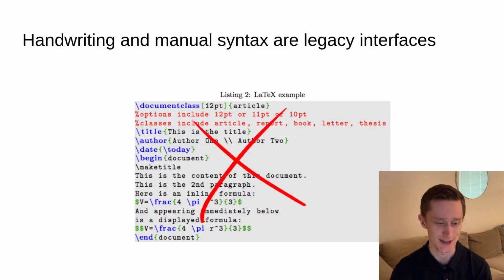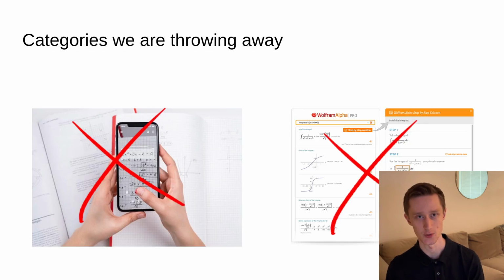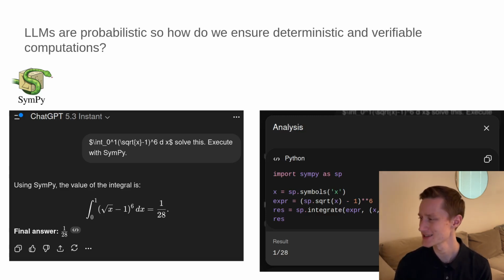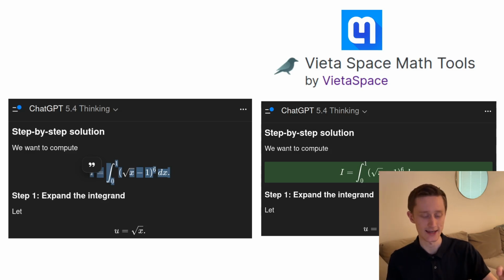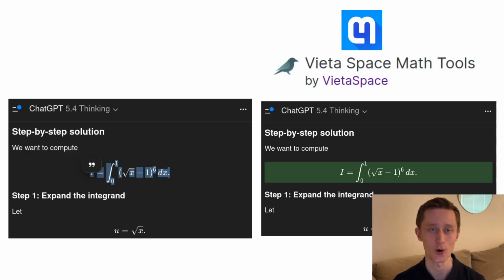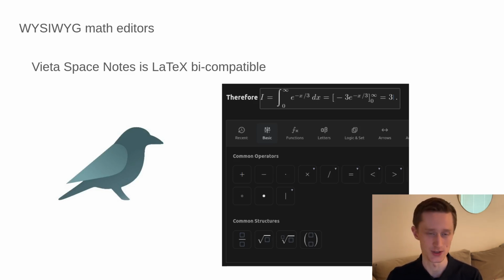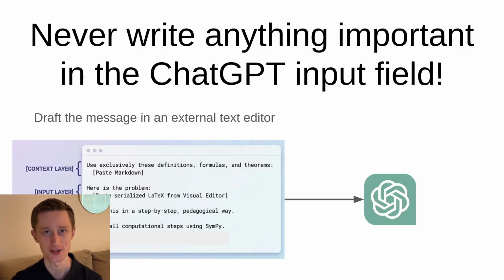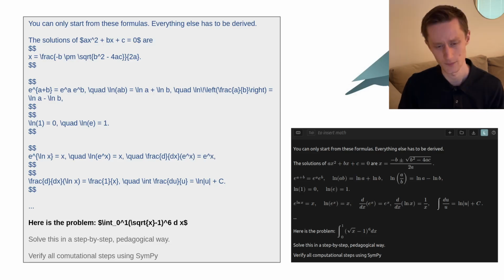The Easiest Way to Work With Math on a Computer!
PDFs, screenshots, OCR, ChatGPT, SymPy.

Timestamps:
00:18 What current tools get wrong
01:30 Extracting equations from PDFs/images
02:20 Solving with ChatGPT + SymPy
02:35 How reliable is it?
04:01 Why copying math breaks
05:00 Getting LaTeX from rendered equations
05:55 Tools that extract math
06:35 Editing math visually
07:06 Structuring prompts using context
08:02 Preparing inputs from PDFs
08:31 Why not to write directly in chat
10:03 Final thoughts